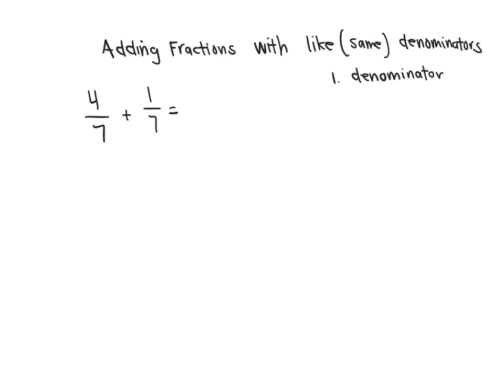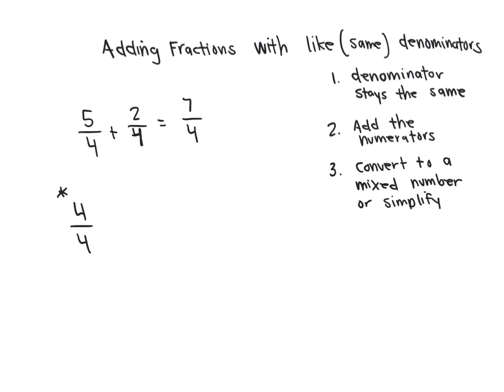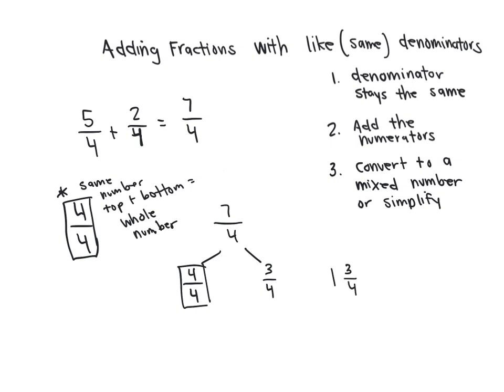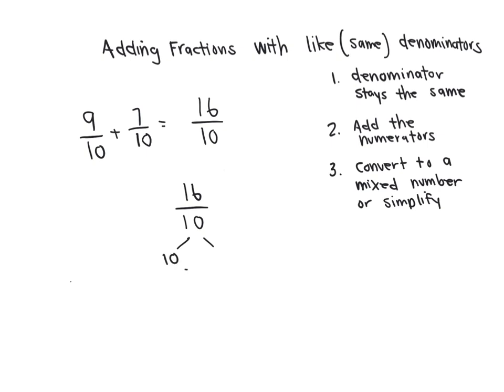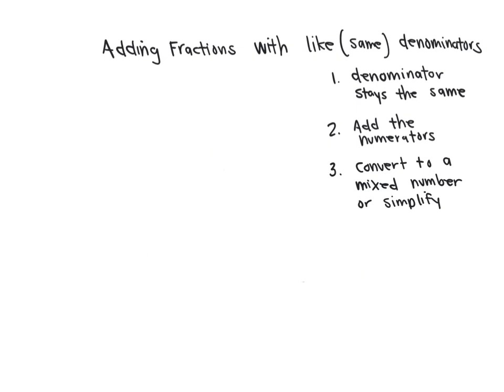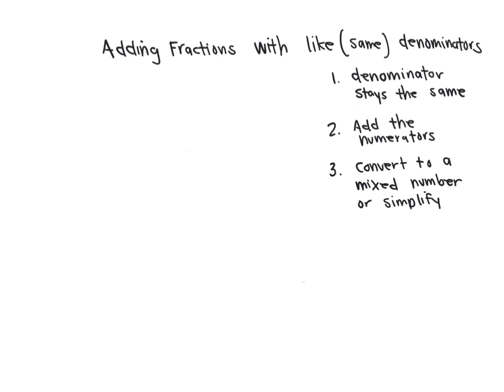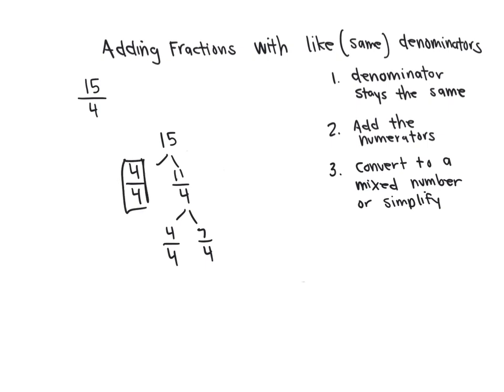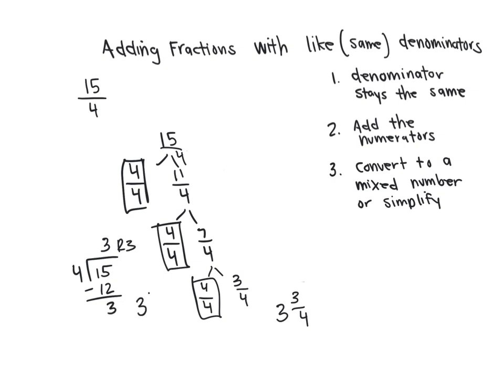Adding Fractions with Like Denominators